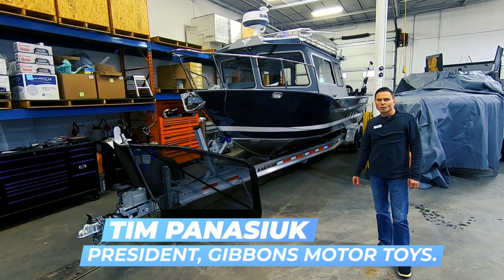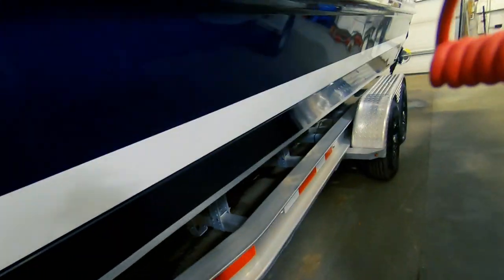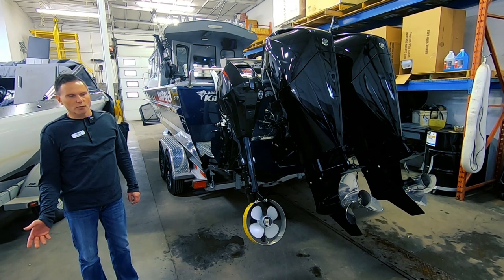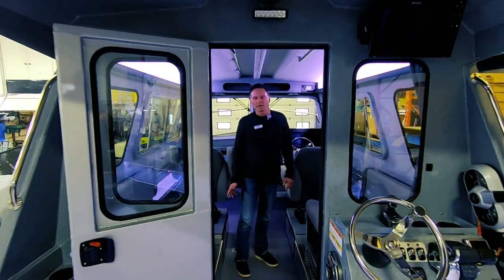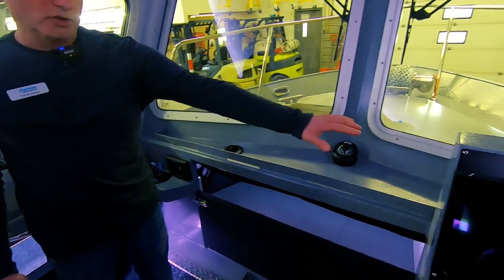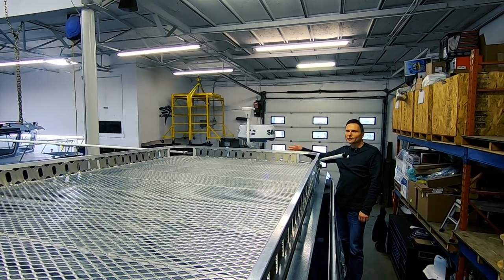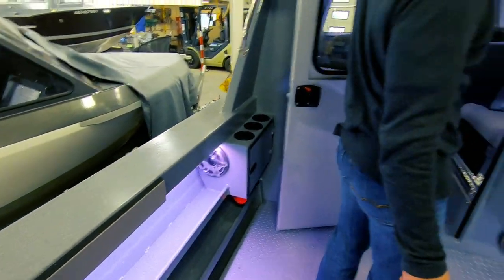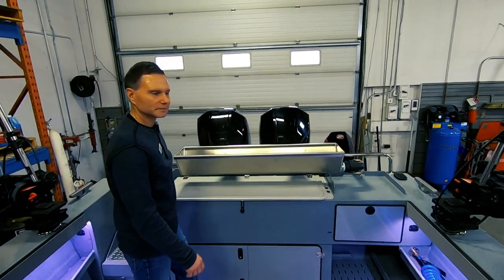KingFisher Boats - 2825 Coastal Express - Alberta & BC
Packed with hardcore offshore styling and amazing fishability, the 2825 Coastal Express delivers extraordinary performance at a very competitive price. Designed exclusively for anglers, with input from local guides and weekend warriors, KingFisher Boats created the extended transom pilothouse style machine for one thing - catch big fish. The other advantages of the KingFisher 2825 Coastal Express are high sides, fast planning performance pre-flex ride, oversized rear deck, in-floor and transom fish lockers.

Series Coastal
Model 2825 Coastal Express
Side Height 3' 1"
Bottom Width 7'
Transom Height 25"
Cabin Length 8'
Aft Cockpit Length 11'
Cabin Headroom 6' 2"
Transom Fish Locker 35 USG
Cockpit Floor Fish Locker 83 USG
Approx Dry Weight 4050 lbs
Deadrise Variable 16°
Maximum HP 400 HP
Fuel Capacity 85 USG / 322 L
Side 0.125
Bottom 0.190

STANDARD HULL FEATURES

Exclusive Pre-Flex® hull technology
Full-length performance HD delta keel
Engineered full-length reverse chines
Performance fully welded lifting strakes and heavy-duty keel guard
Formed full-length compound angle box stringers
Single piece hull sides with upswept bow and wide formed flat gunnels
Bow anchor rope locker with hawse pipe and aluminum anchor roller
Foul weather bow coamings
Stainless offshore bow rail & aft cockpit grab rails
Closed-cell polyurethane foam below deck
Transom fish locker with cutting board and fish rail
Aft cockpit tackle drawer
Folding transom step-thru
Offshore motor bracket with full-width transom platform
4 full-length cockpit side storage trays
2 aft cockpit floor fish lockers with pump outs
Welded bow eye with stainless sleeve and 2 welded aluminum stern eyes
5 x 9" heavy-duty welded bow and stern cleats
Welded transducer mounting brackets
Bolt-on sacrificial hull anodes
Speckle painted gunnels, cabin walls & interior with colour-matched painted roof accent
Exterior full side paint color choice
Painted color matching cabin roof cap
EZ Loader 7500 lb factory matched galvanized tandem axle bunk trailer with electric drum brakes & custom tie-down straps

HARDTOP FEATURES

Welded aluminum hardtop with overhead forward & side storage trays
Forward sloping windshield with aluminum-framed tempered glass front windows, 2 aluminum-framed sliding side windows with screens plus 2 fixed aft side windows
Welded aluminum 3 window cabin bulkhead with locking door

STANDARD ELECTRIC FEATURES

Electric fuel gauge
12V power point & dual USB outlet
Navigation lights package
Electric horn
Battery isolator switch with buss bar & battery tray
2 Electric 1100 GPH bilge pumps with auto switch
Premium dash switch panel with circuit breakers
Interior cabin lighting
Heavy-duty colour-coded wire harness with watertight connections
9" x 10" Aluminum trim tabs with indicators

Easy care marine vinyl floor
2 Fishmaster XL seats on silver-painted aluminum storage boxes
Hydraulic steering with stainless steel wheel
Speckle painted interior with carpeted lower hull sides
Cabin in-floor storage locker